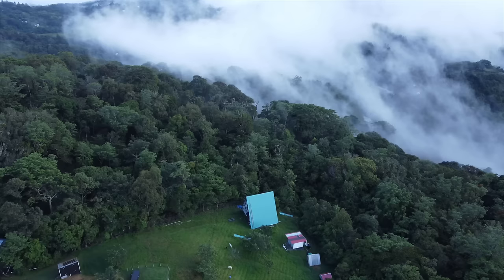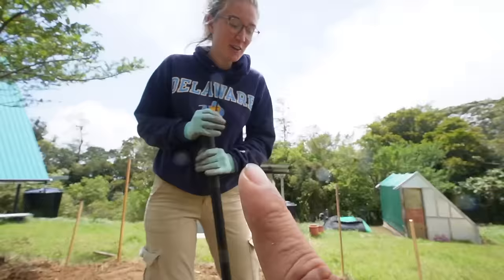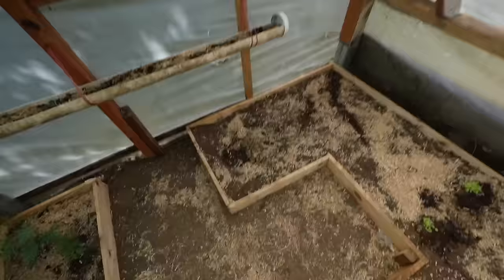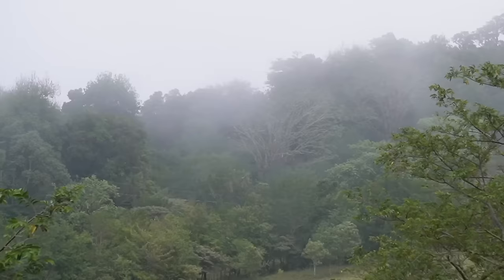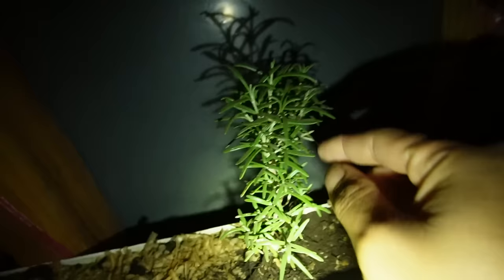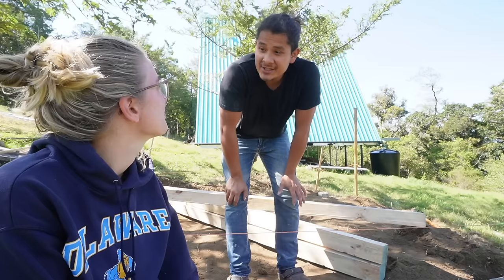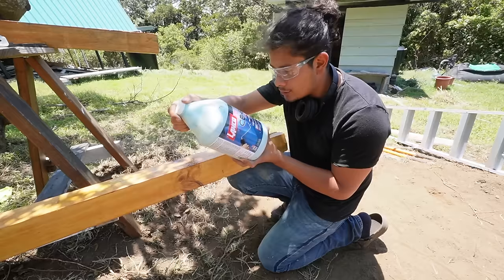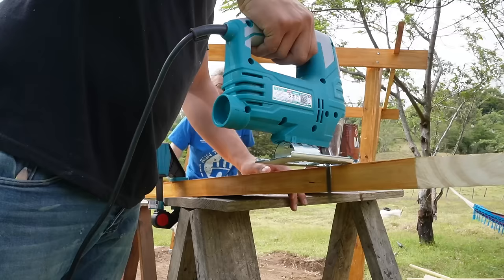OUR NEWEST ADDITION ...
Thank you for following and supporting my journey!!